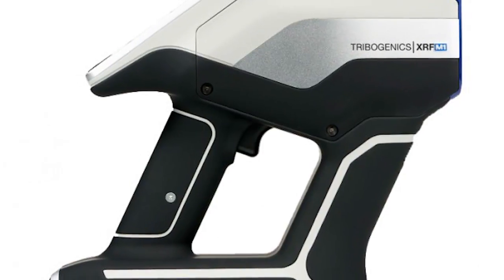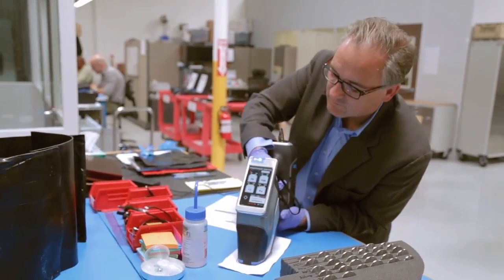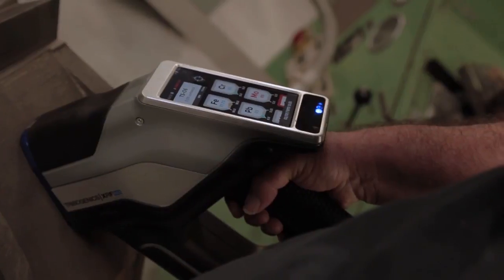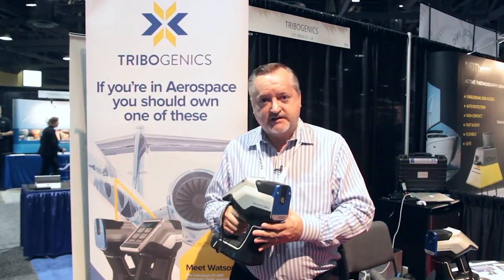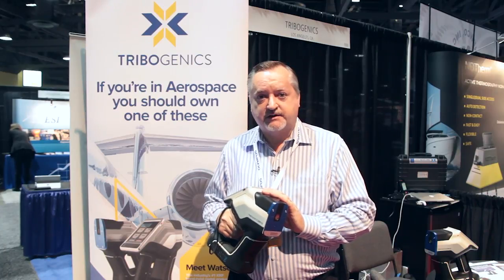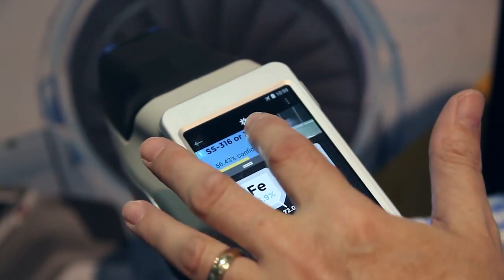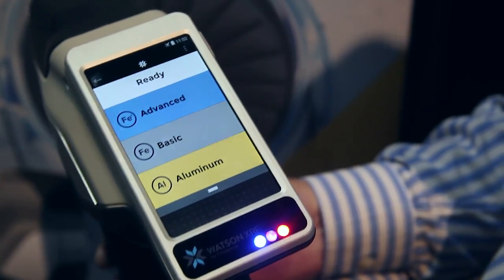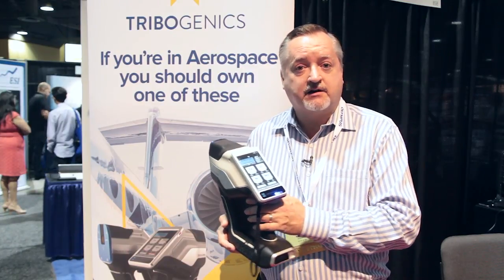Breakthrough Tribo-electric X-ray Technology Powers New Watson XRF Analyzers for Metal Alloy ID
The next big thing in XRF Portable, low-cost X-ray solutions for positive materials identification and analysis of metals and alloys.